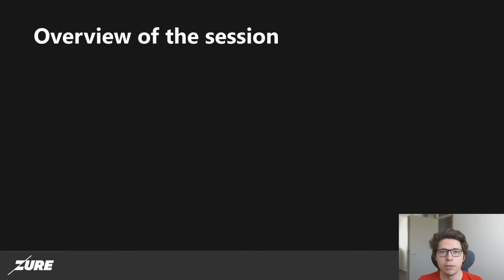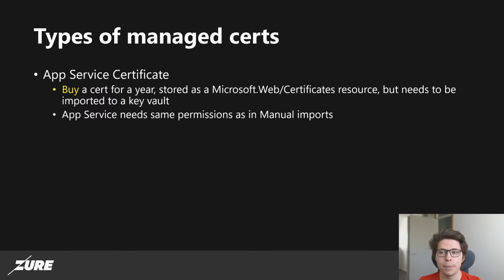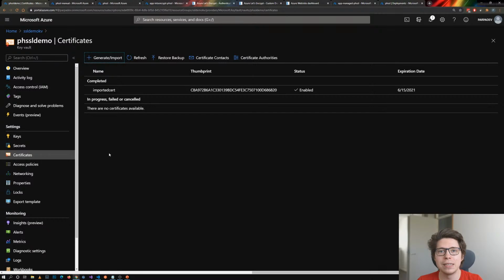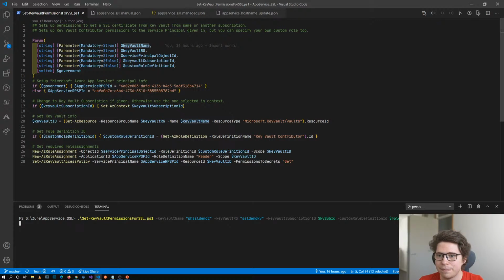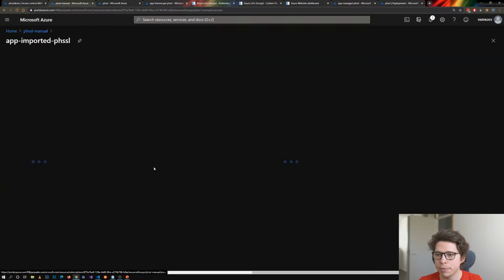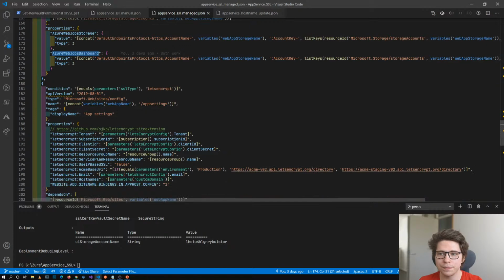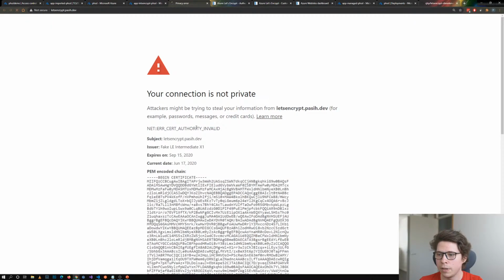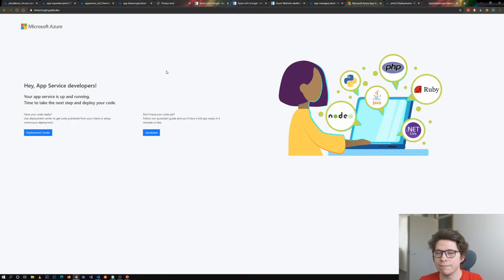Why can't I hold all these SSL Certificates for my App Service? - Pasi Huuhka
As part of the FAUG Tips & Tricks Sessions, Pasi Huuhka shows you a few ways of handling your SSL certificate needs for Azure App Services